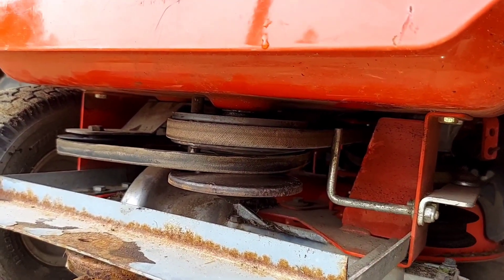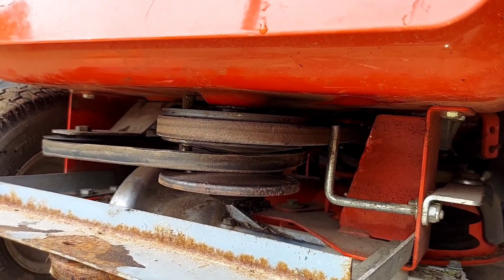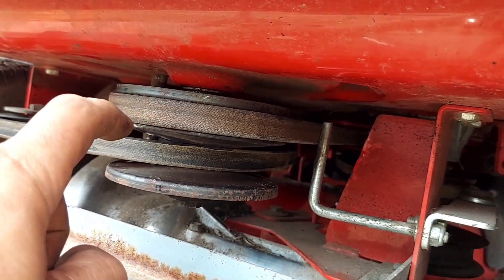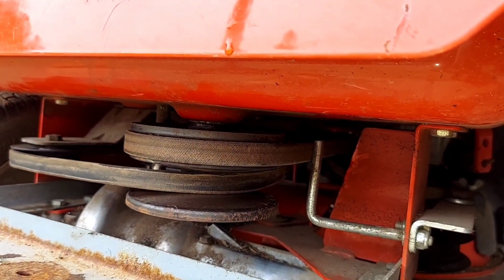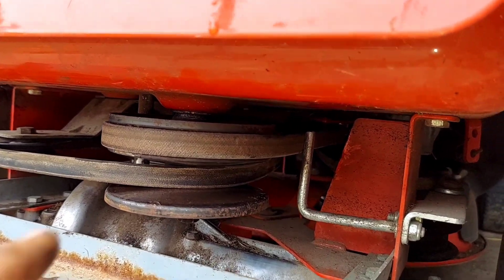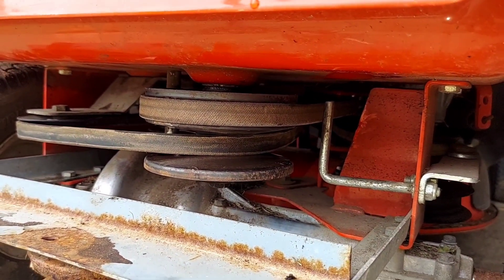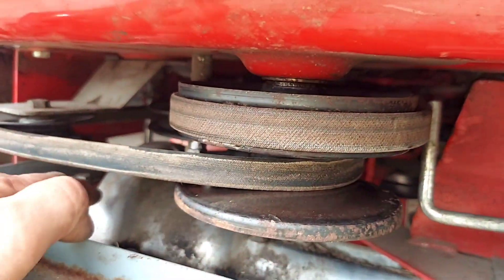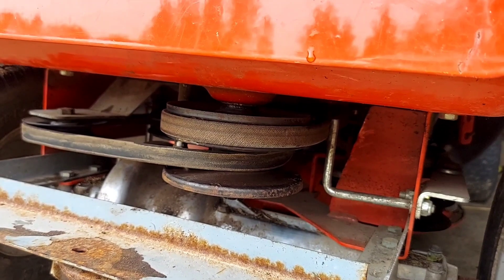MTD luv bug transmission operation.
How the variable transmission works in this mtd luv bug.